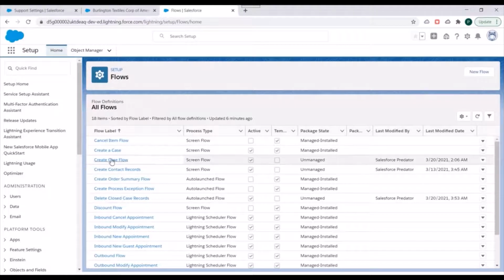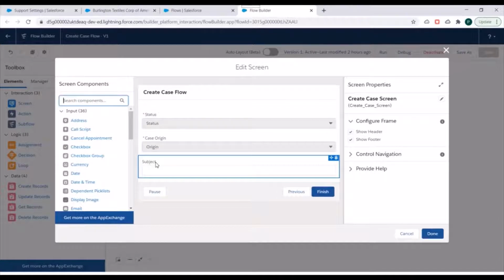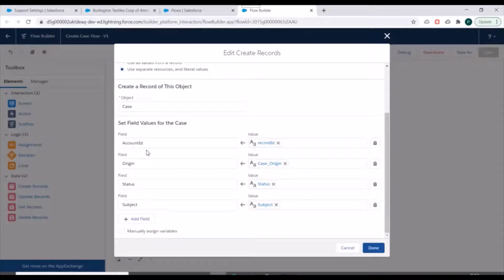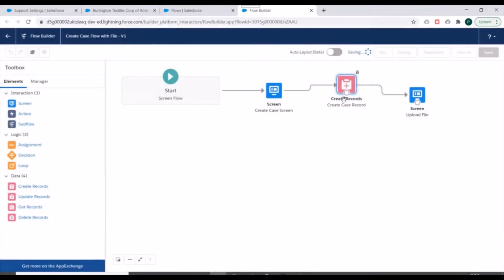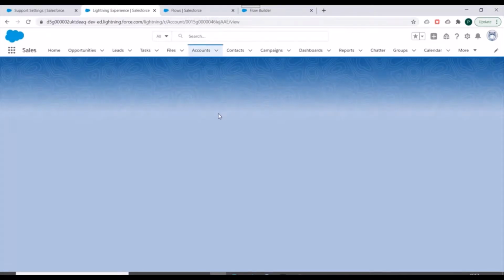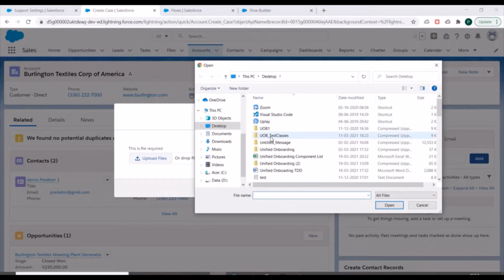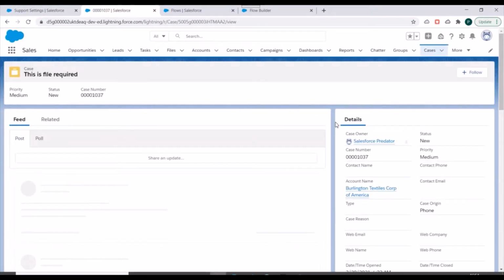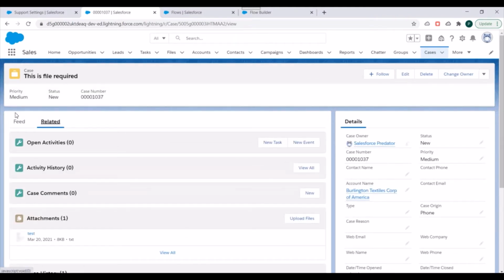Lightning Flows in Salesforce: How to Upload Files Using Flows in Salesforce ?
In this Video, We discuss how we can Upload Files using Salesforce Lightning Flows.